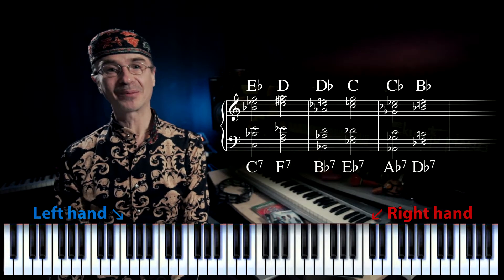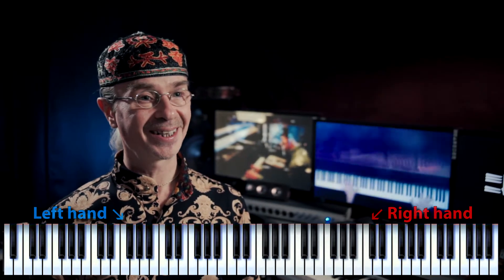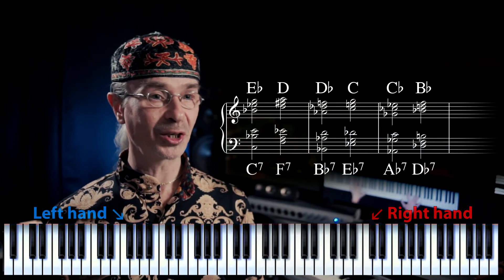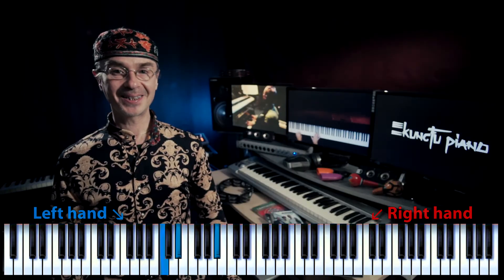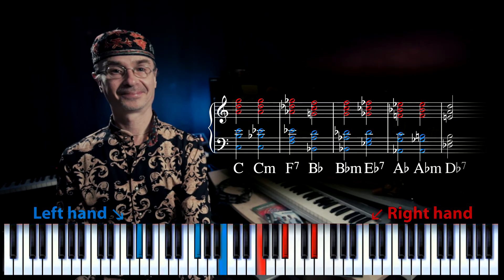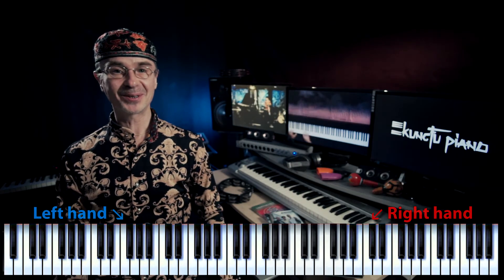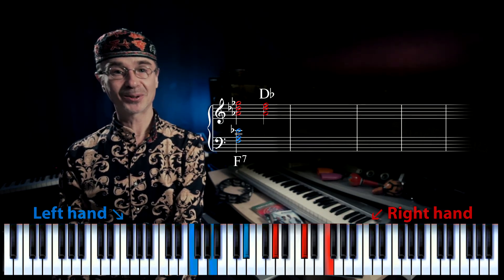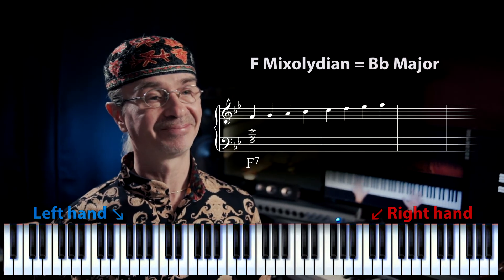Jazz Harmony - Part 4: Exercises (3 of 5)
These exercises are designed to help you develop a vision of most
common harmonic situations in jazz music.
Субтитры доступны на Английском и Русском языках.
Subtitles are available in English and Russian.

Produced by Alex Nekrasov and Vlad Girshevich.